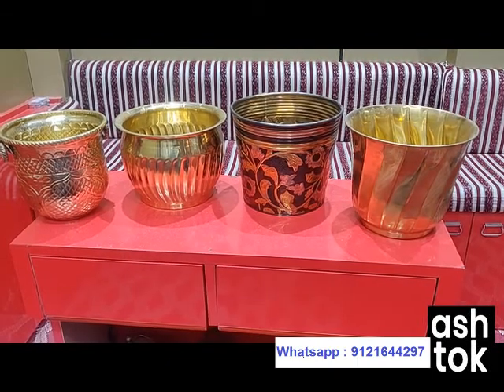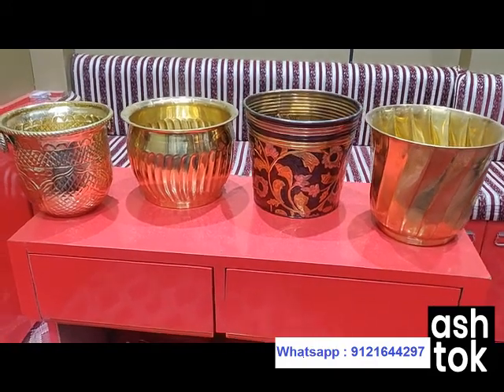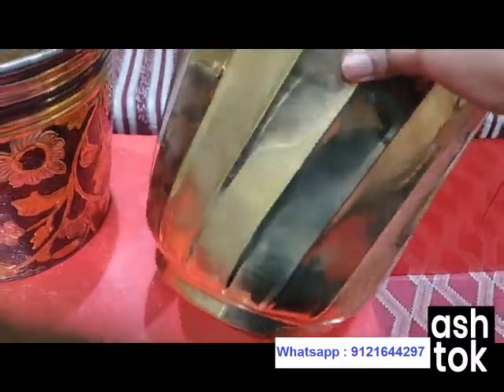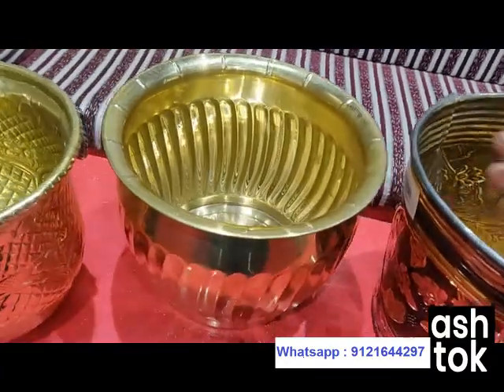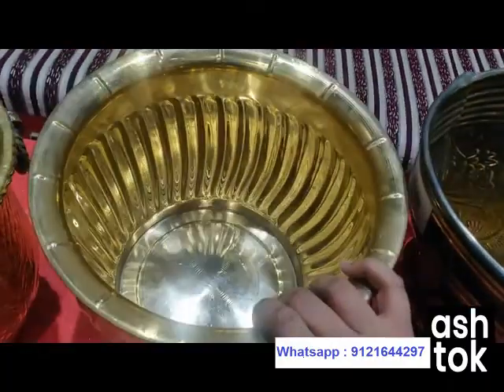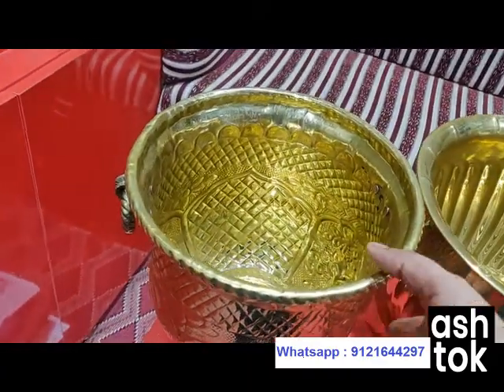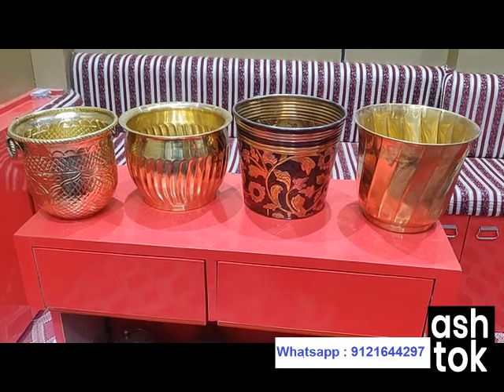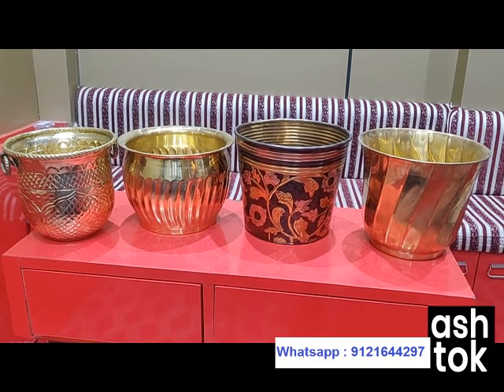Brass planters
Any product Anywhere in India Free_Shipping and COD available.
Brass Planters are available to consumer at reasonable and affordable prices. we are brand in the E-commerce industry selling our products like Copperware, Brass ware, Steel ware, Silver Plated items, pooja Items in india. we are located in hyderabad feel free to visit our stores at any time